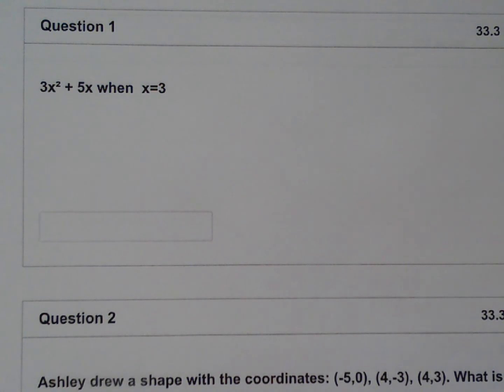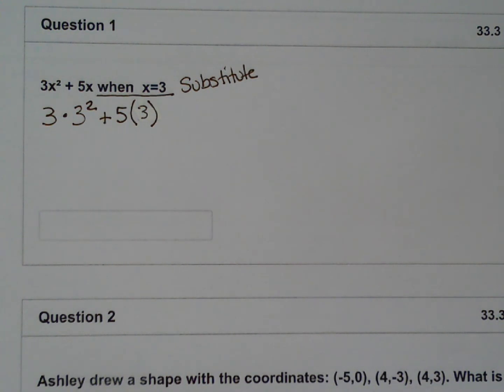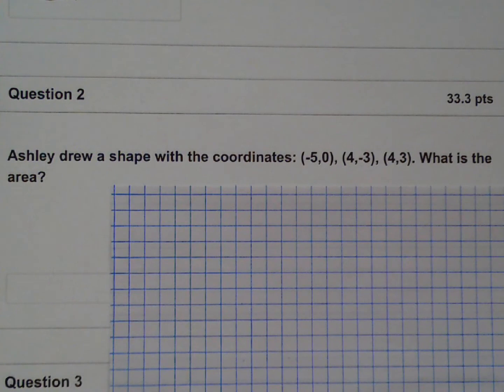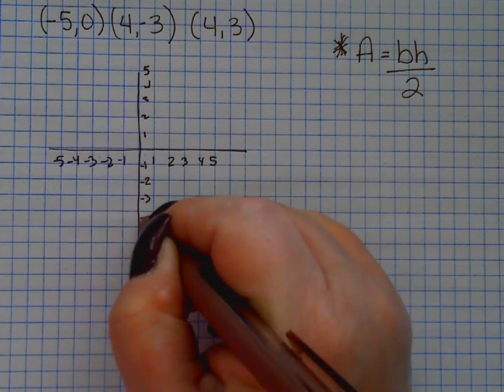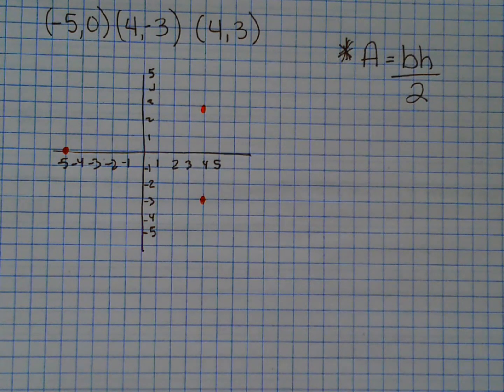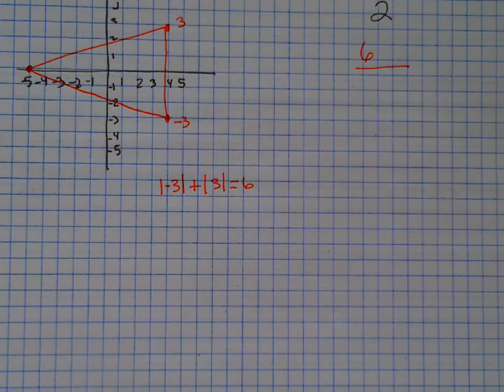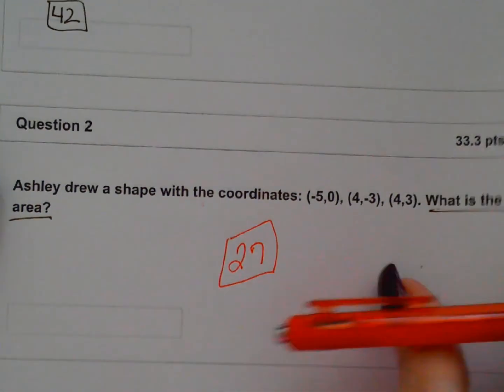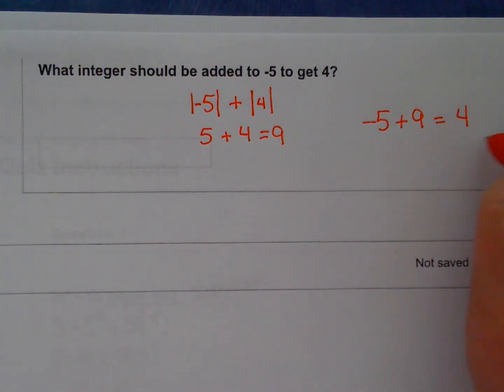Warm Up Week 28